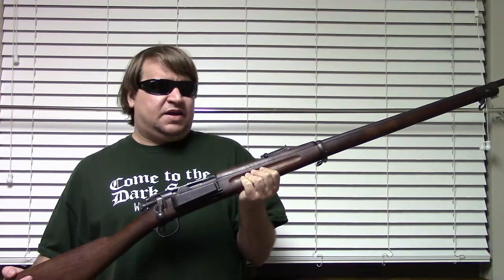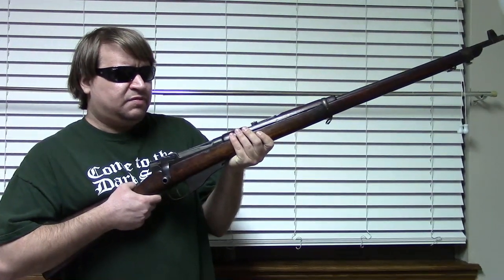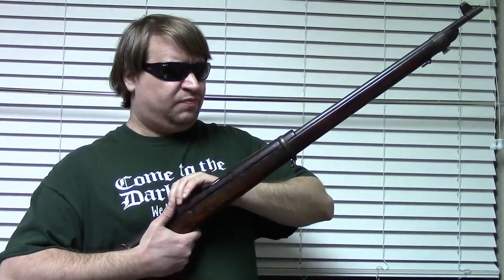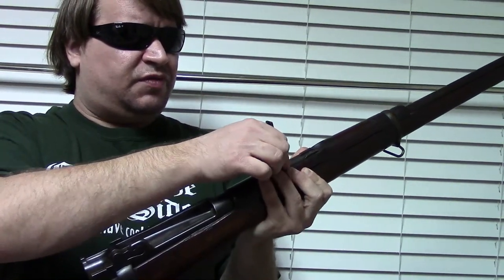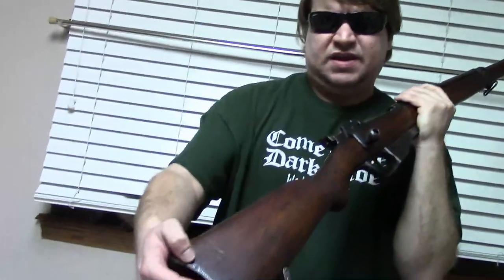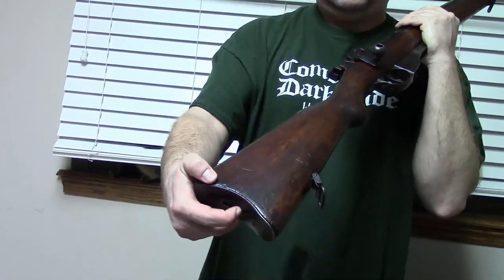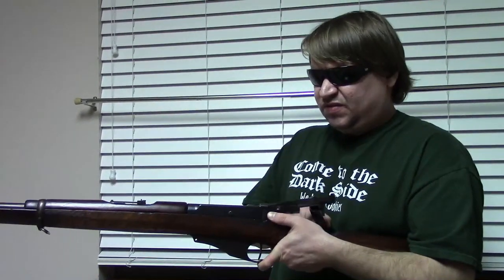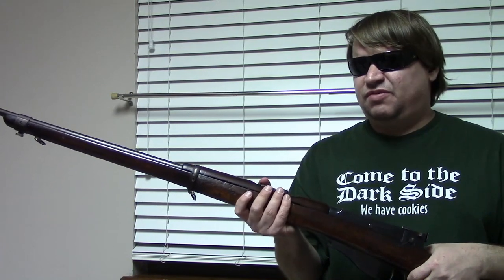Winchester M1895 Lee Navy 6mm Rifle - One Odd Duck!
In this video we take a look at something you don't see everyday: a
Winchester M1895 Lee Navy. This is a cam action long rifle, which
fires a unique 6mm Navy high velocity early smokeless powder
cartridge. It was used by the US Navy and Marines for a brief time
during and after the Spanish-American War. It has many interesting
features, and we're very fortunate to have one to look at today. Only
20,000 were ever built, with around 16,000 going to the military and
the rest sold commercially.